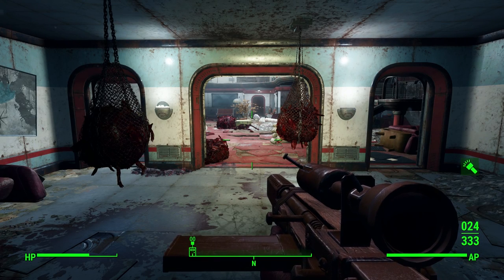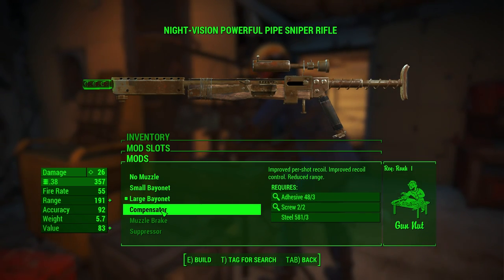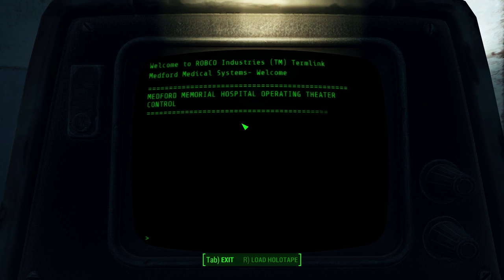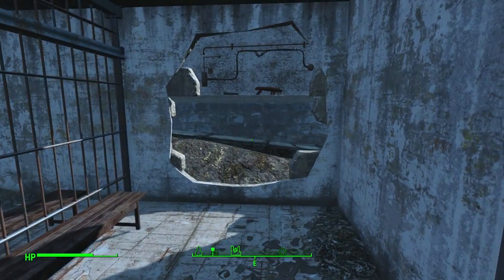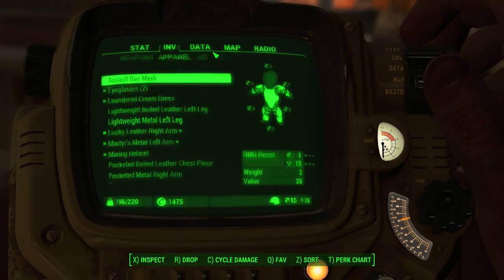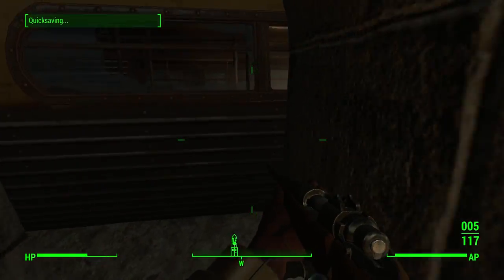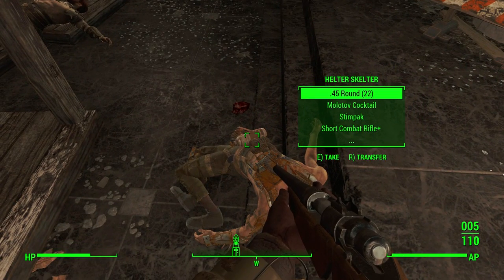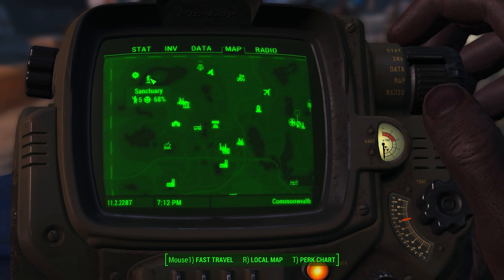Fallout 4 (Ep. 11 - The Beautiful Two-Shot Hunting Rifle)